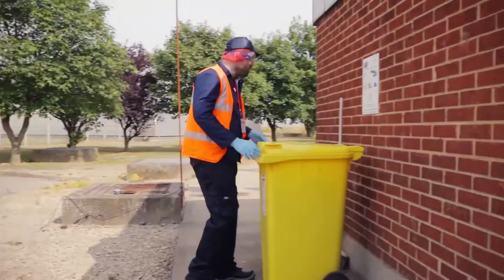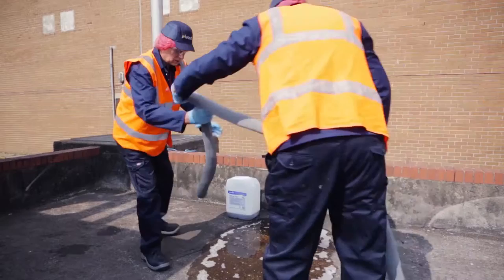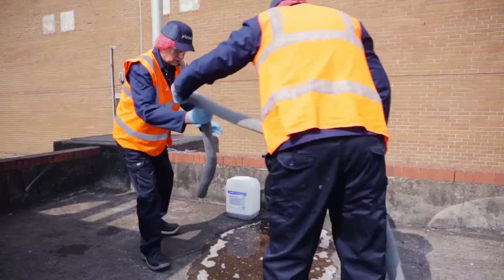KP Snacks - Manufacturing